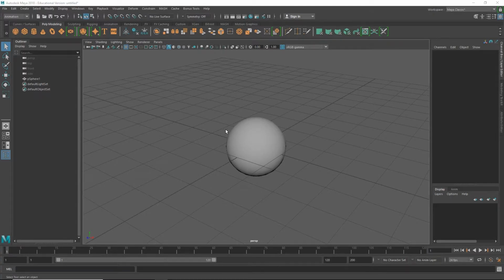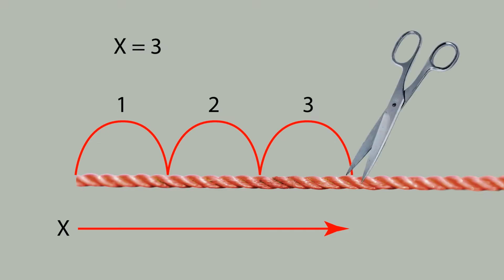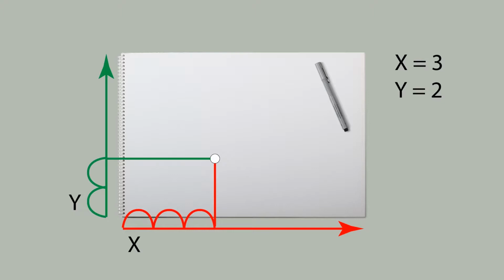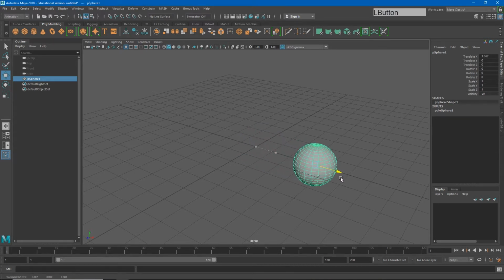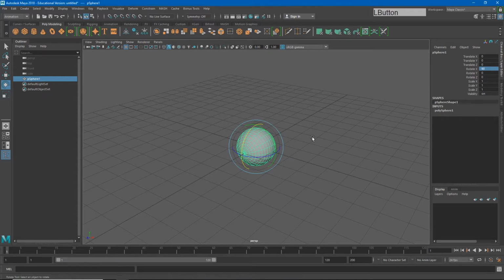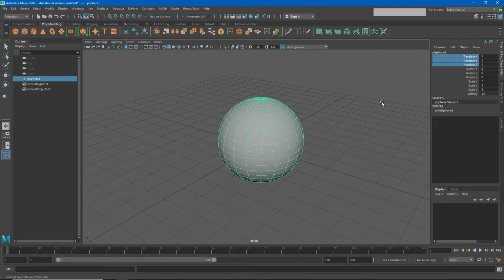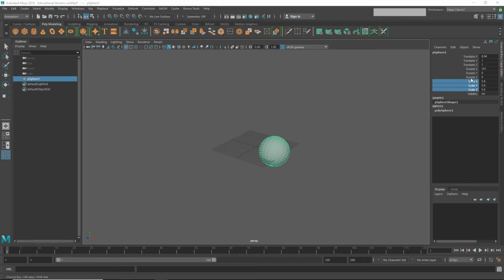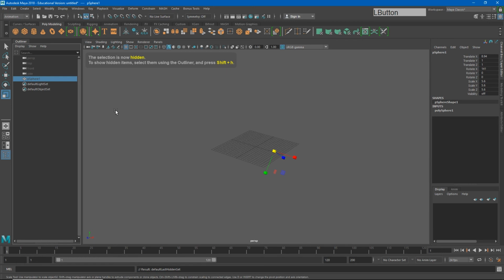4 - Maya UI - Channel box